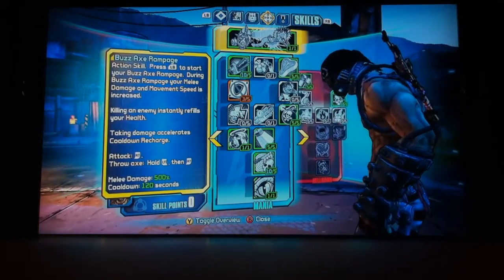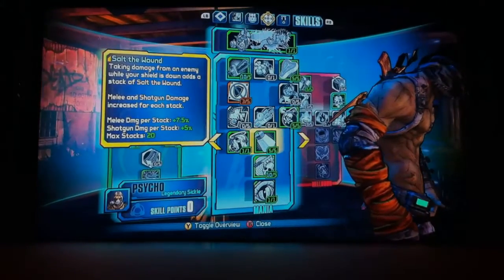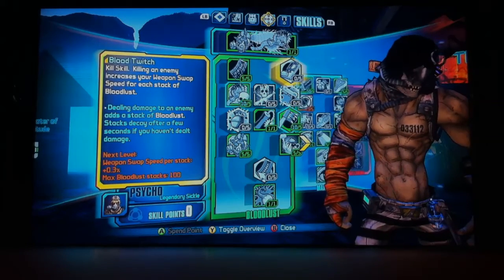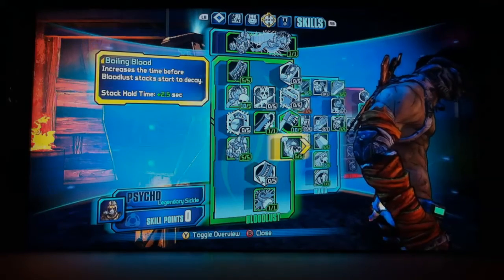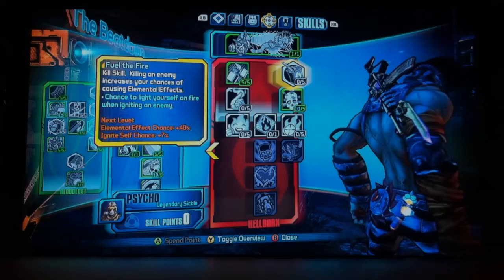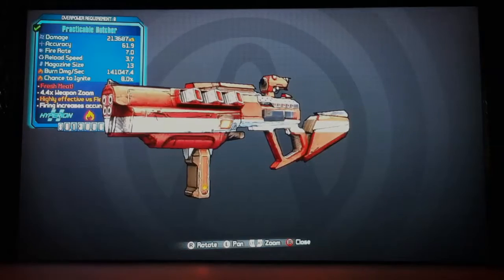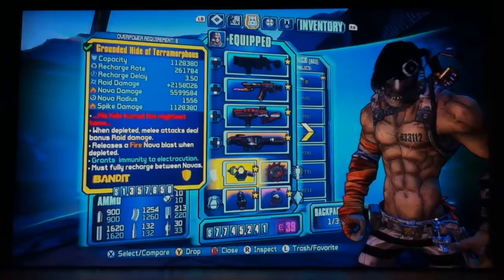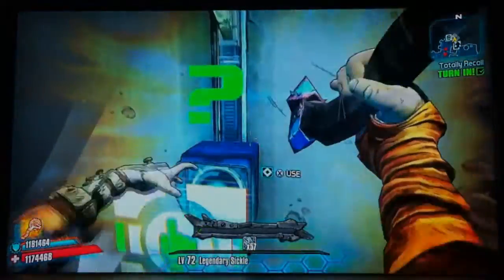Borderlands 2 | OP 8 Explosive Melee Krieg Build!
I'm going to show you my Krieg melee build that incorporates some explosions into it. This is a build I use and recommend for any melee Krieg.

13:24 - Build Gameplay!